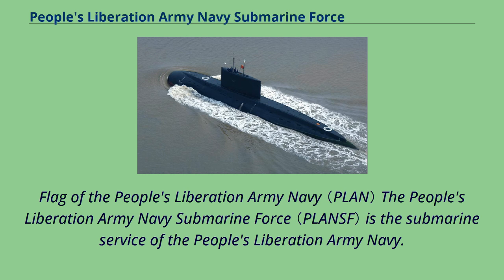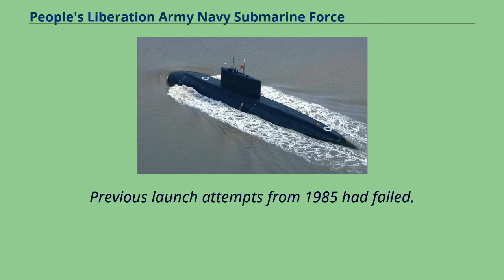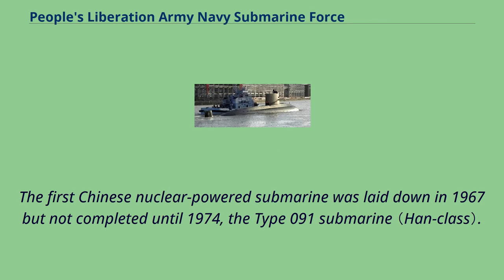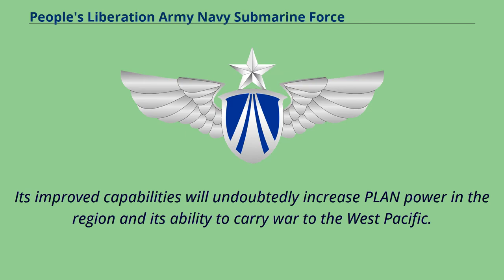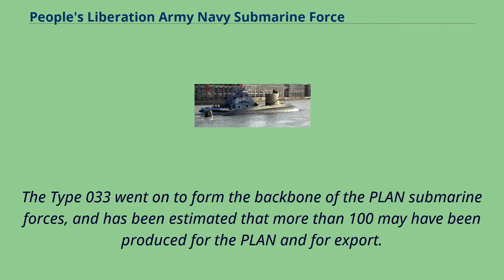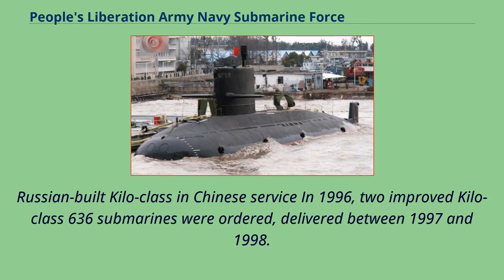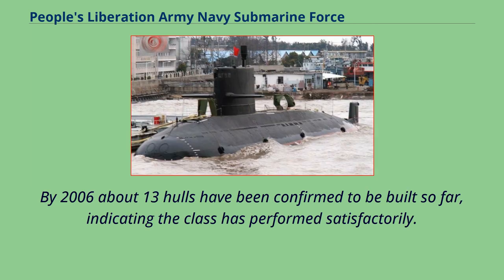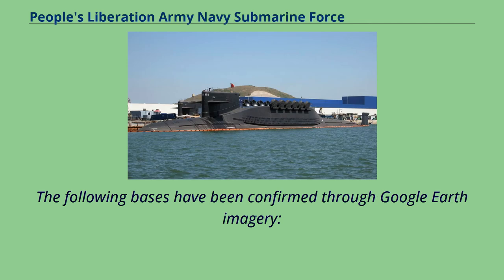People's Liberation Army Navy Submarine Force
Flag of the People's Liberation Army Navy （PLAN） The People's Liberation Army Navy Submarine Force （PLANSF） is the submarine service of the People's Liberation Army Navy.
It consists of all types of submarines in operational service organized into three fleets: the North Sea Fleet, the East Sea Fleet, and the South Sea Fleet.
Submarines have long been one of the three focuses of the People's Liberation Army Navy （the other two are aircraft and major surface combatants）, and when the decision was made in late
2006 to concentrate on building other principal surface combatants to strengthen the air defense and to further delay the construction of aircraft carriers due to insufficient air cover,
submarines will continue to play the lead dominant role in the assault force for the PLAN. Currently, PLANSF operates a fleet of 66 submarines which include nuclear as well as conventional submarines.
Its surface branch counterpart is the People's Liberation Army Navy Surface Force.
Type 094 （Jin-class） Type 094 （Jin-class） The PLAN currently operates two classes of ballistic missile submarines with another under construction: China's first ballistic missile submarine,
Type 092 submarine （Xia-class）, was laid down in 1978, launched in 1981 and commissioned by 1983.
Its primary weapon is the JL-1 SLBM, with 12 launch tubes, as well as six 533 mm tubes for self-defense.
The JL-1 missile was not ready until the first successful test launch of the missile from the Xia in 1988.
Previous launch attempts from 1985 had failed.
The missile's short range only permits the 092 to launch its missiles against regional targets.
Striking targets far away require the submarine to travel dangerously closer to enemy waters.
The Xia has since undergone a major modernisation refit, with a new ...